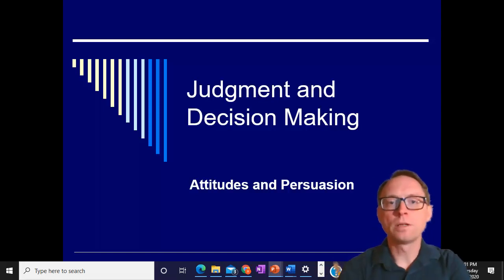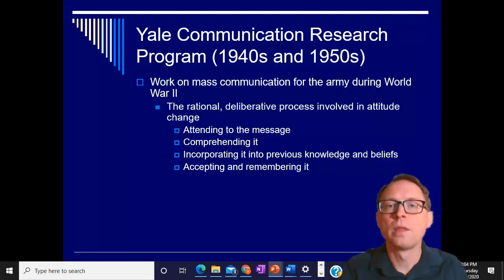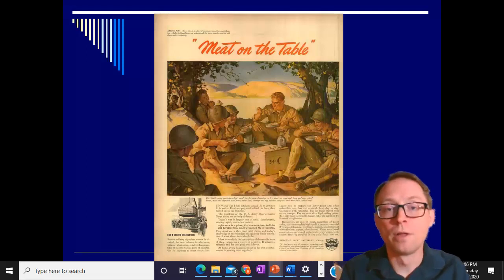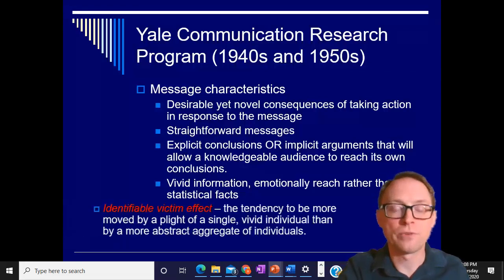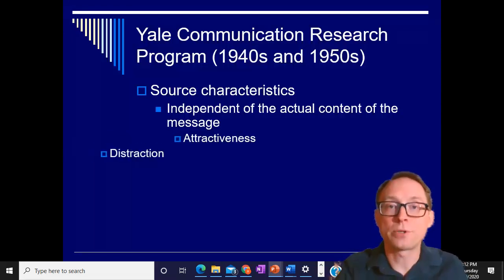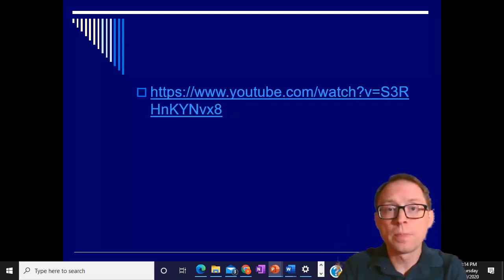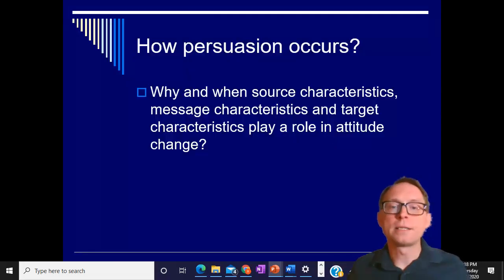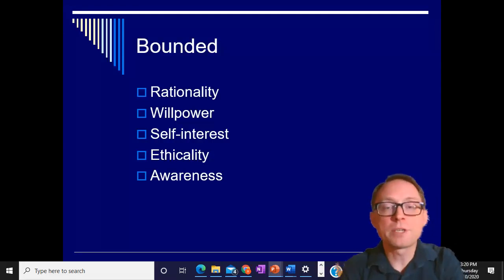PSYC 2606 Judgment and Decision making